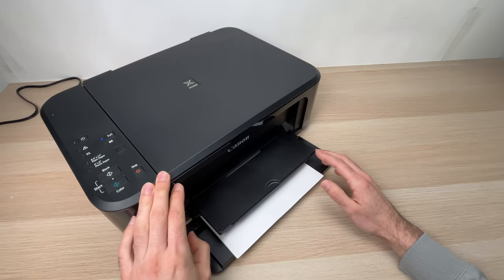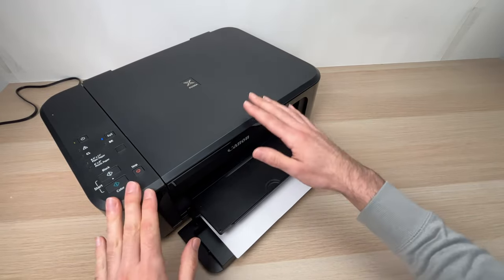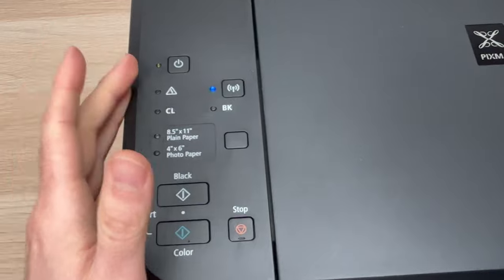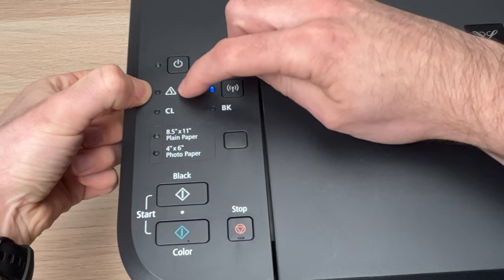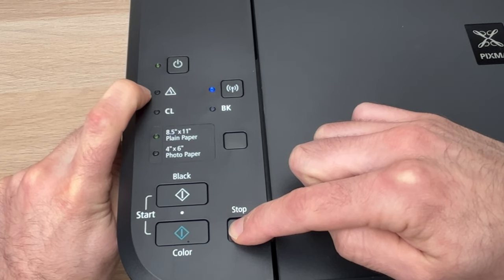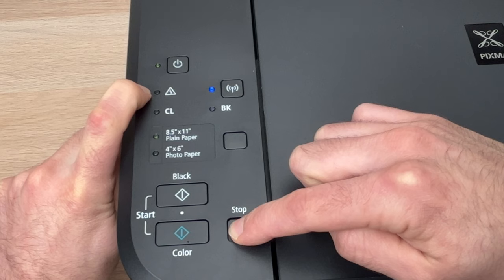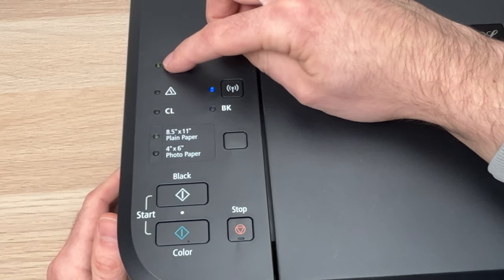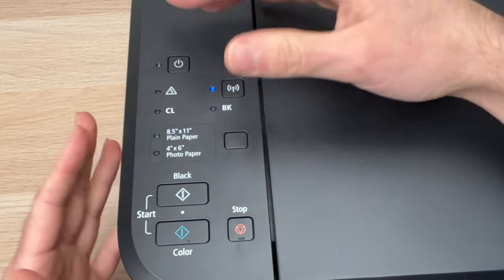Canon PIXMA MG3620 Printer: How to Factory Reset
This is a step by step tutorial showing you how to factory reset the Canon PIXMA MG3620 Printer. This can solve some network issues or other problems.

Amazon Links↓↓
■ Canon Pixma MG3620
■ Compatible Canon Ink